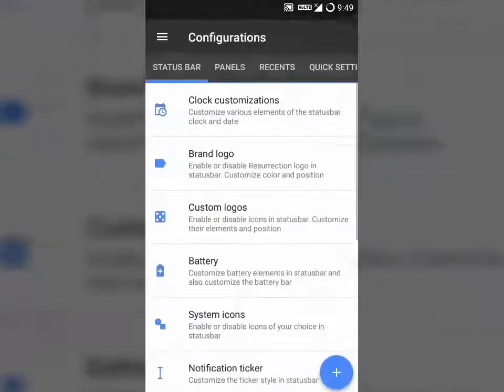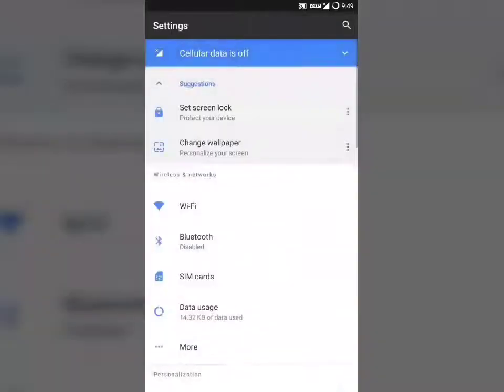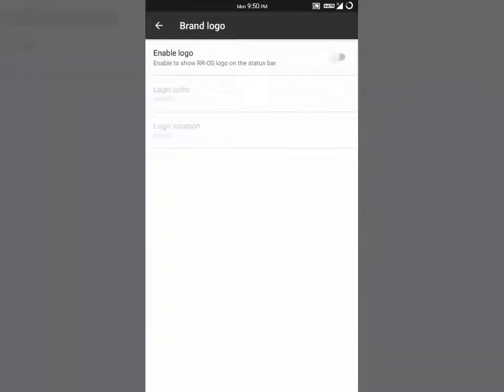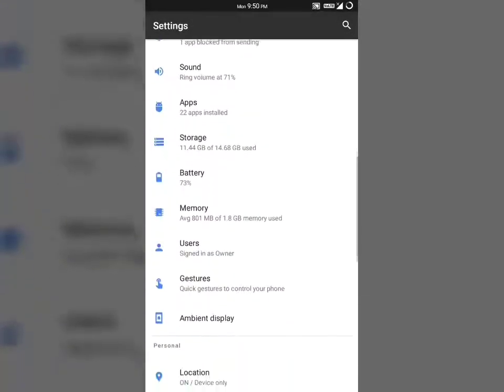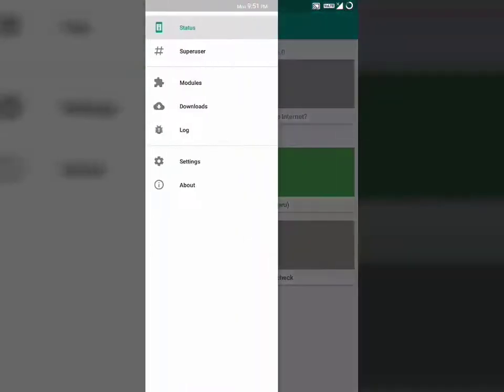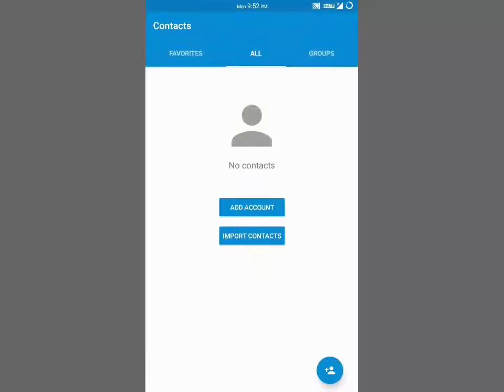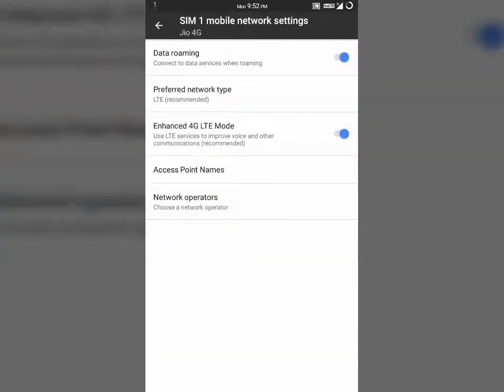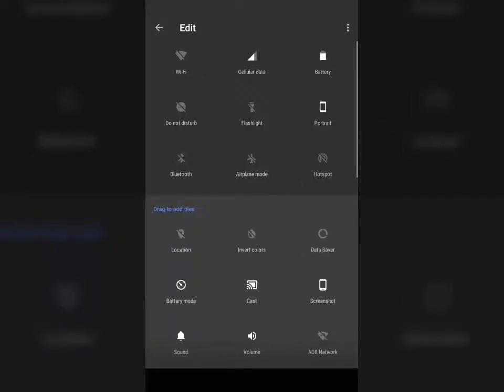ROM | Resurrection Remix 5.8.3 [Yureka] 7.1.2 By - Ritesh